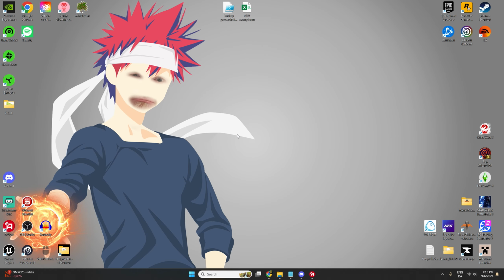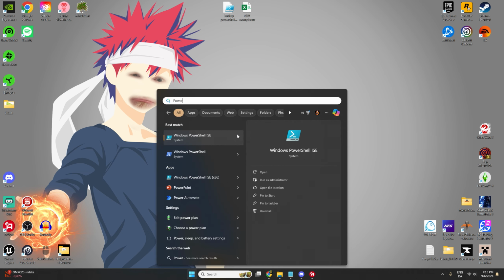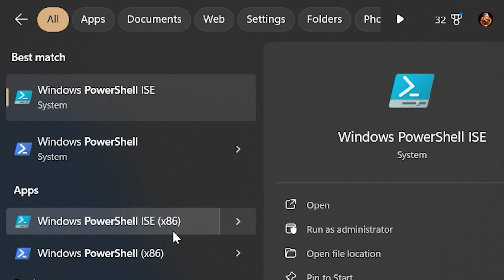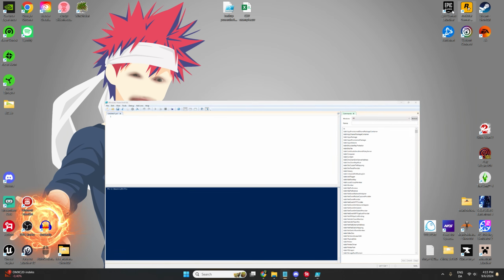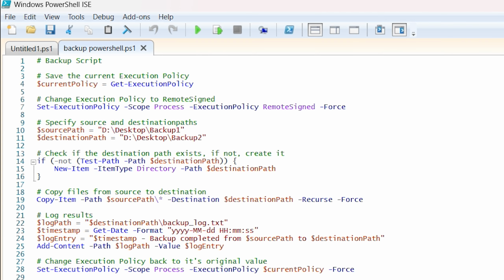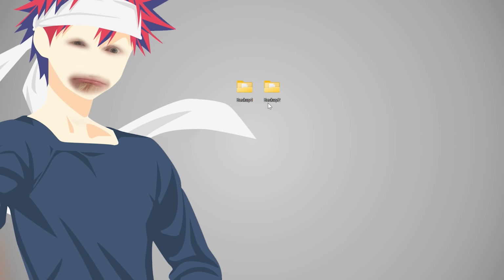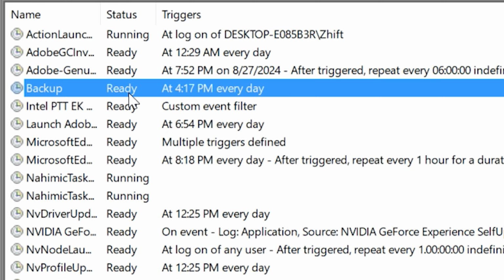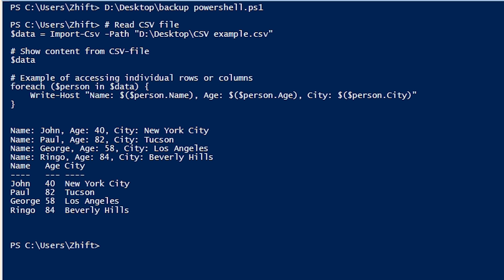What is PowerShell and Automatic Backup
Powershell is an extended version of the command prompt (cmd)
# Backup Script

# Save the current Execution Policy
$currentPolicy = Get-ExecutionPolicy

# Change Execution Policy to RemoteSigned
Set-ExecutionPolicy -Scope Process -ExecutionPolicy RemoteSigned -Force

# Specify source and destinationpaths
$sourcePath = "Drive:\Path\File"
$destinationPath = "Drive:\Path\File"

# Check if the destination path exists, if not, create it
if (-not (Test-Path -Path $destinationPath)) {
    New-Item -ItemType Directory -Path $destinationPath

# Copy files from source to destination
Copy-Item -Path $sourcePath\* -Destination $destinationPath -Recurse -Force

# Log results
$logPath = "$destinationPath\backup_log.txt"
$timestamp = Get-Date -Format "yyyy-MM-dd HH:mm:ss"
$logEntry = "$timestamp - Backup completed from $sourcePath to $destinationPath"
Add-Content -Path $logPath -Value $logEntry

# Change Execution Policy back to it's original value
Set-ExecutionPolicy -Scope Process -ExecutionPolicy $currentPolicy -Force